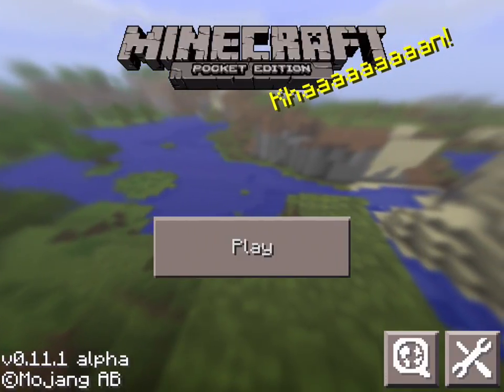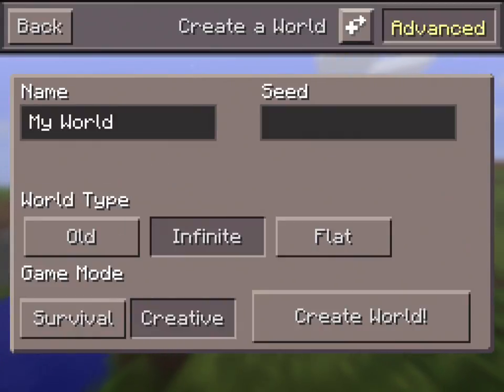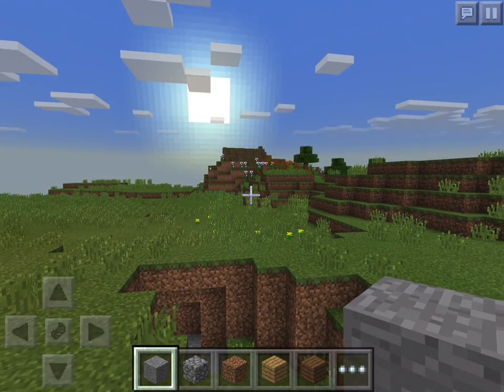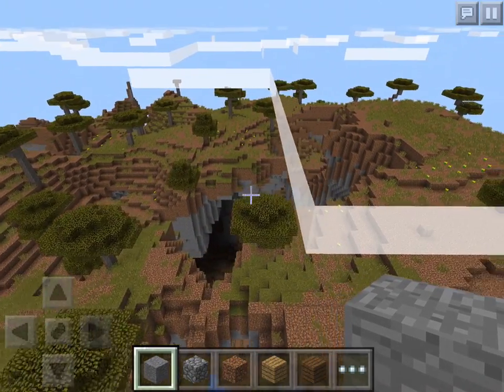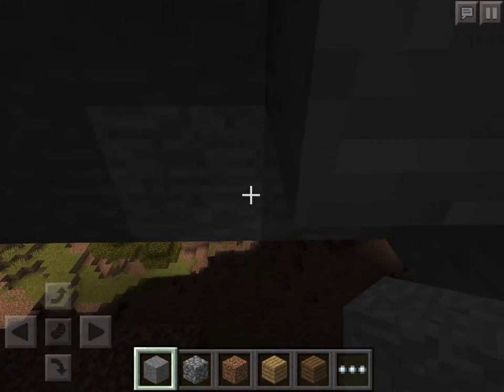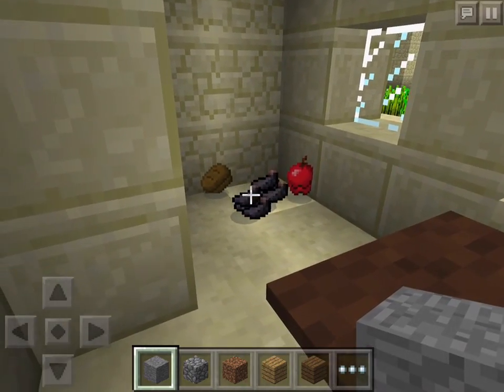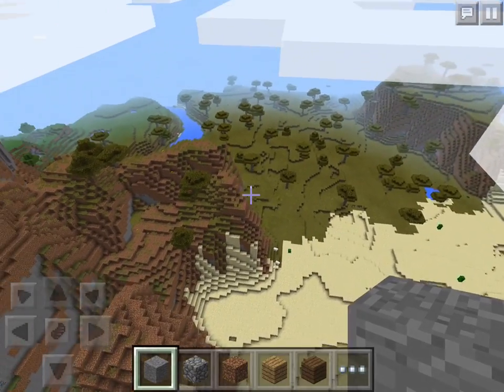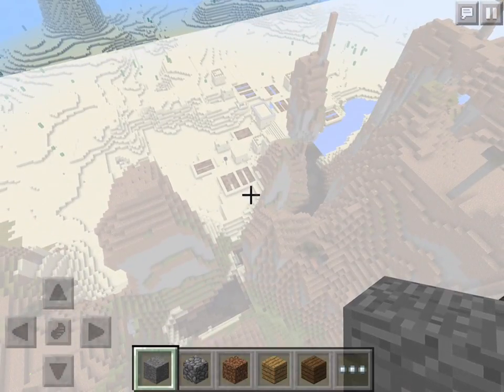Minecraft PE 0.11.0+ Survival Seed! AMPLIFIED Terrain, Village Spawn, Blacksmith!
Come see this great seed: 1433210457

Spawn next to high hills just like Amplified Terrain! Right next to a Village and great views!

Minecraft pocket editions survival seed!